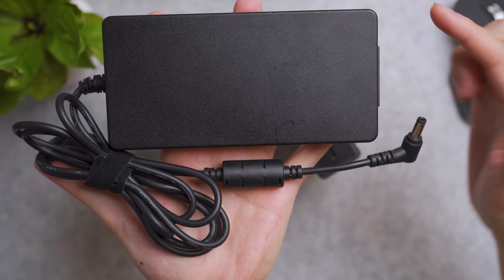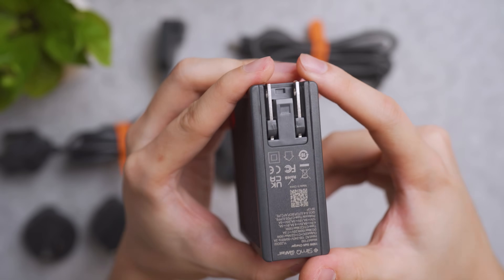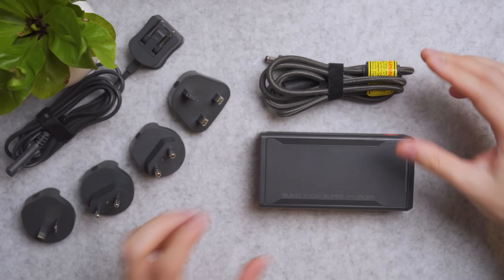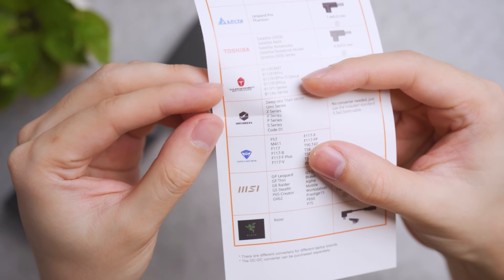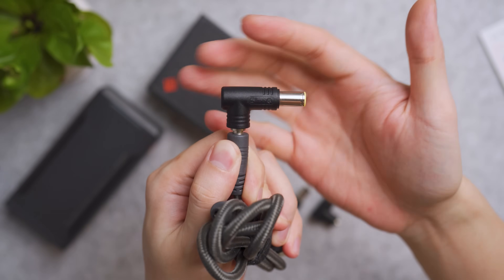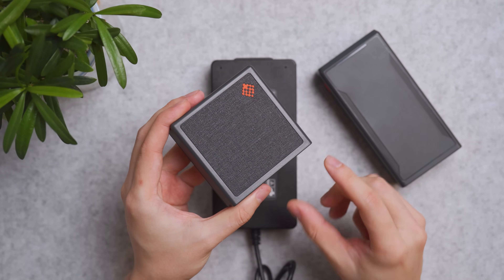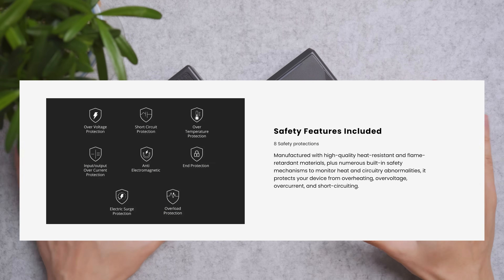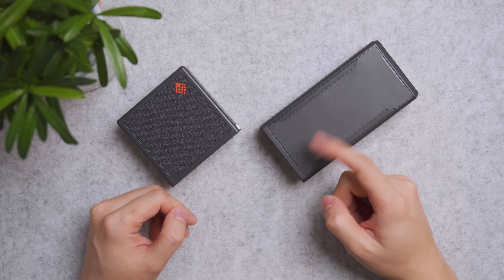SlimQ F150 & F240 GaN Charger - The Smarter USB-C Gaming Notebook Desktop Charger.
Gaming notebooks are sure amazing but the included power brick is... well heavy and as big as a brick (lols). SlimQ way solves this but gives you a much more powerful option with extra USB-C charging ports, being smaller in size and weighing less. Thanks to Gallium Nitride Technology.

Purchase link:
✅ Amazon Store :
SlimQ F150
SlimQ F240

Timestamp:
0:00 - Intro
0:32 - Gan / Gallium Nitride Tech
0:56 - SlimQ 150W ver + package
2:35 - SlmQ 240W ver + package
4:13 - SlimQ 240W Cable + DC Adapters
6:17 - SlimQ 150W Performance
7:37 - SlimQ 240W Performance
9:59 - Summary